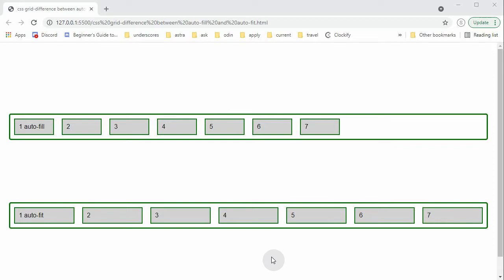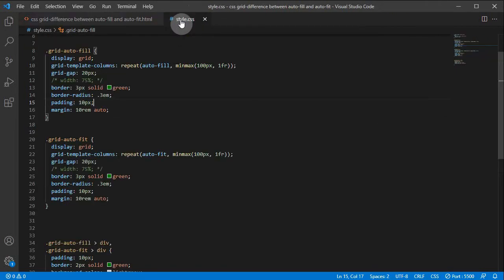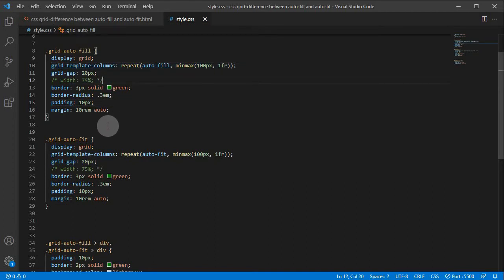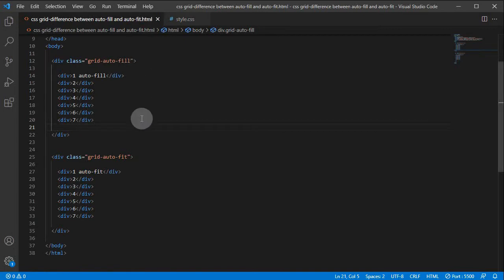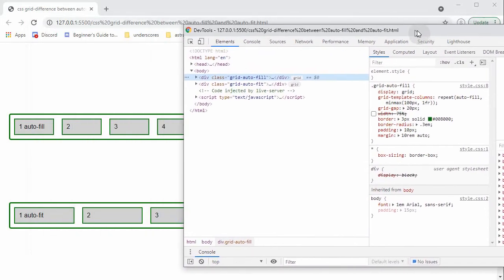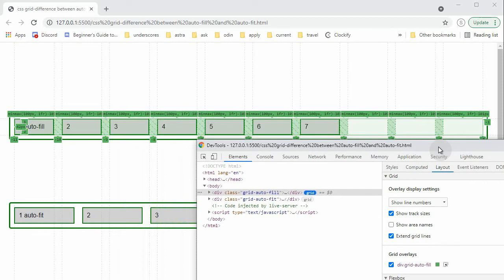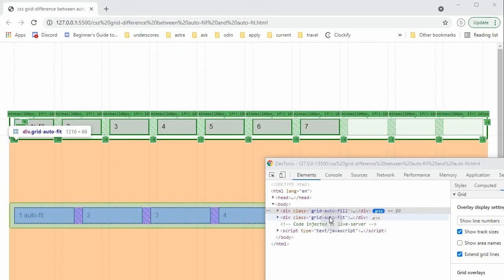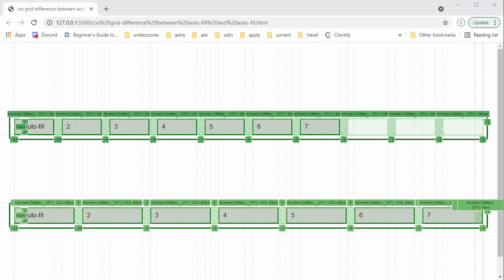CSS grid - difference between auto-fill and auto-fit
Hello,

To understand the difference between 'auto-fill' and 'auto-fit' keywords lets compare the following 2 examples.

We can inspect each example to better understand what is happening.

1.  'auto-fill' example - grid container keeps creating new cells even though there's no content, we can see new empty cells after our last div (7)

.grid-auto-fill {
  display: grid;
  grid-template-columns: repeat(auto-fill, minmax(100px, 1fr));
  grid-gap: 20px;
  width: 75%;
  border: 3px solid green;
  border-radius: .3em;
  padding: 10px;
  margin: 10rem auto;

2.  'auto-fit' example - grid container doesn't create new empty cells but distributes cells with content evenly to fit the container width

.grid-auto-fit {
  display: grid;
  grid-template-columns: repeat(auto-fit, minmax(100px, 1fr));
  grid-gap: 20px;
  width: 75%;
  border-radius: .3em;
  padding: 10px;
  margin: 10rem auto;